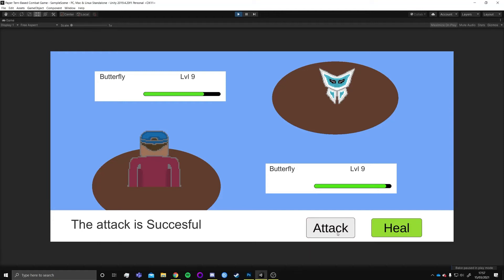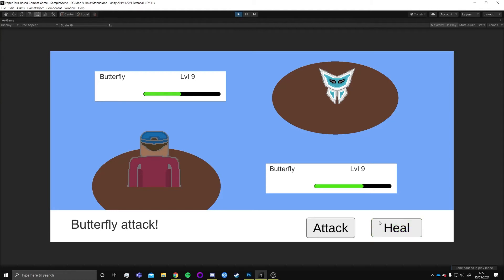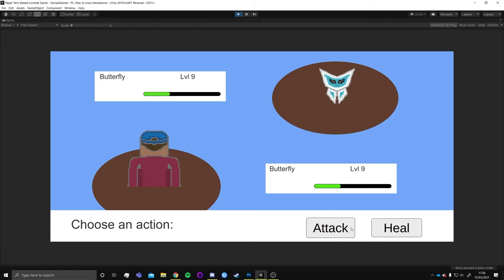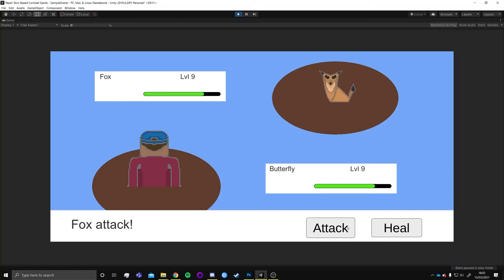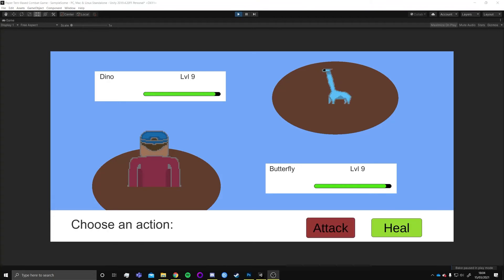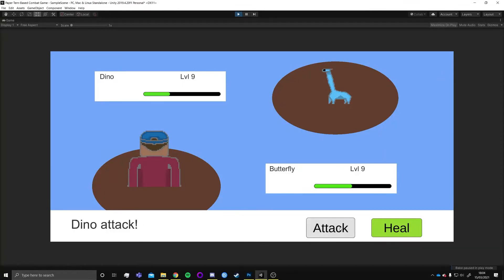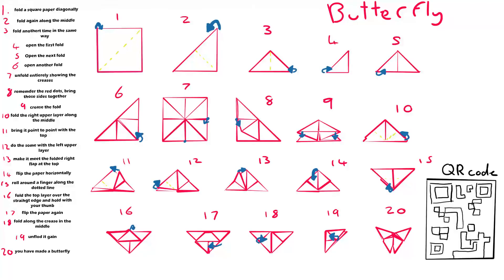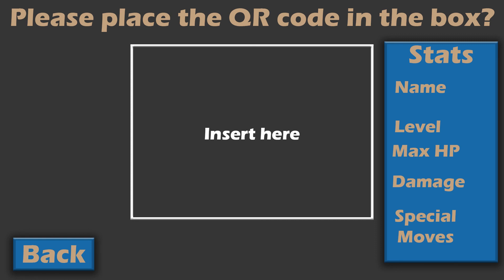Paper theme Game